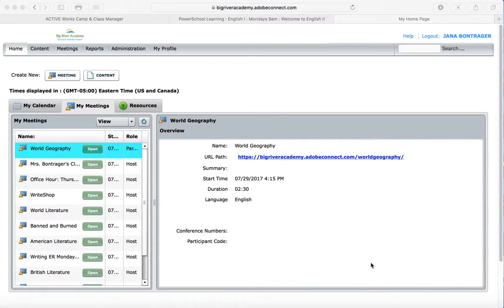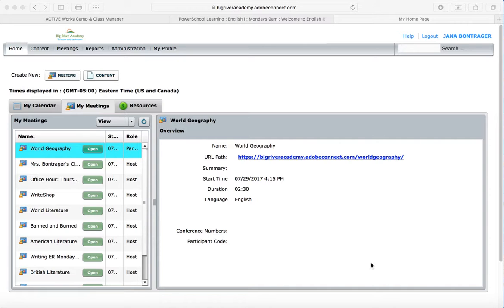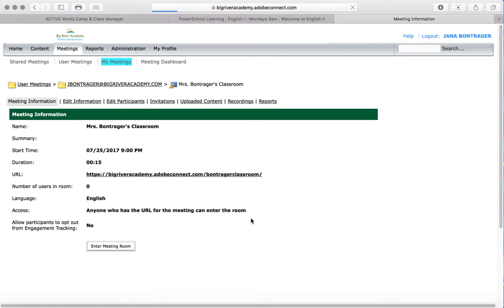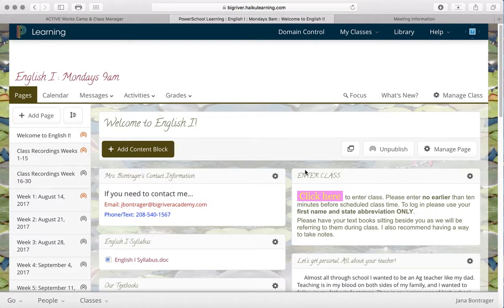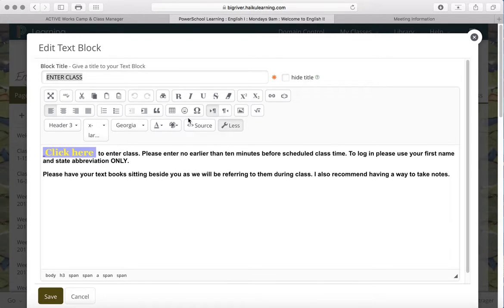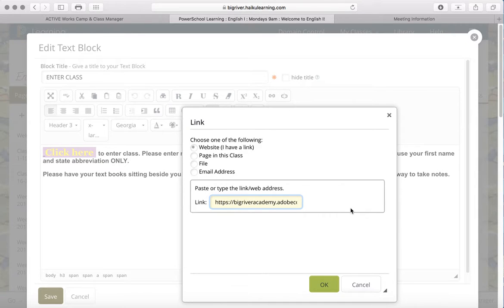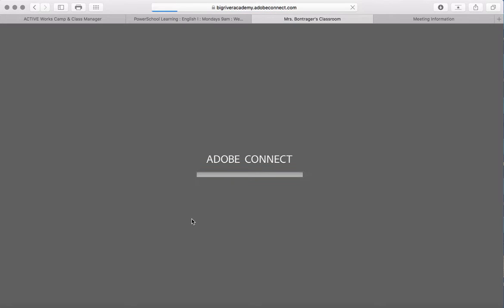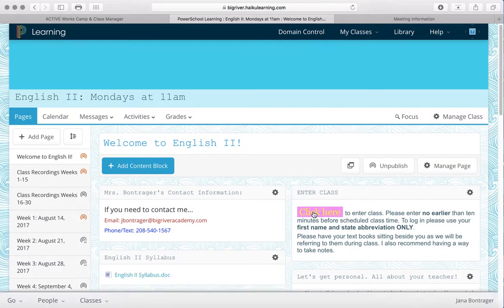Making the "door" to your Adobe classroom